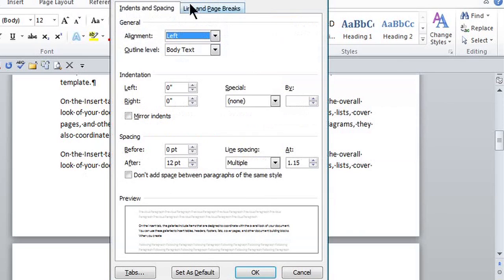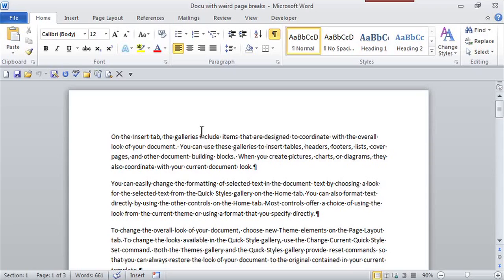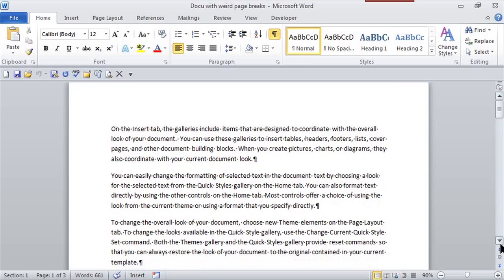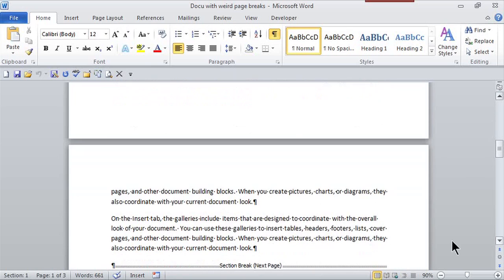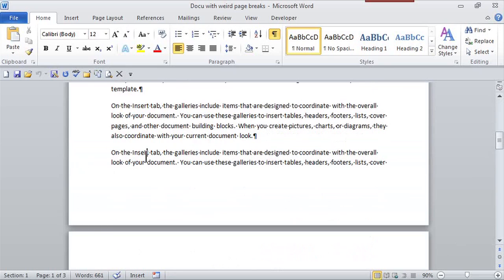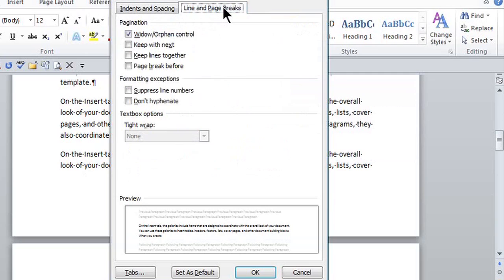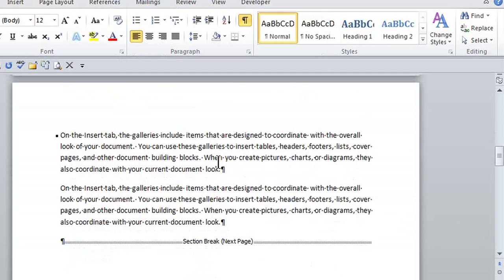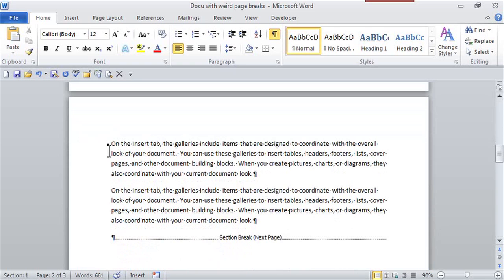How to Remove Paragraph Breaks & Keep Spaces Between Paragraphs : MS Word Skills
Removing paragraph breaks and keeping paragraphs together in Microsoft Word is something that you can do by adjusting the formatting of the document. Remove paragraph breaks and keep paragraphs together in Microsoft Word with help from a certified career, small business and life coach that helps clients bring out their own strengths in this free video clip.